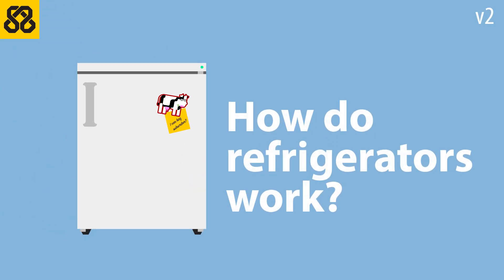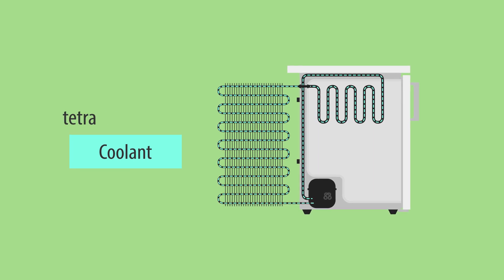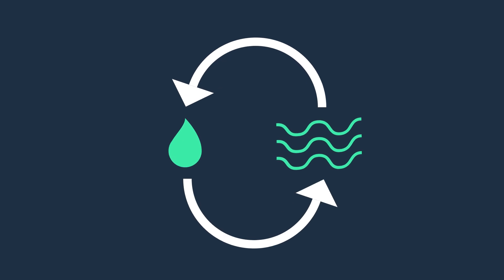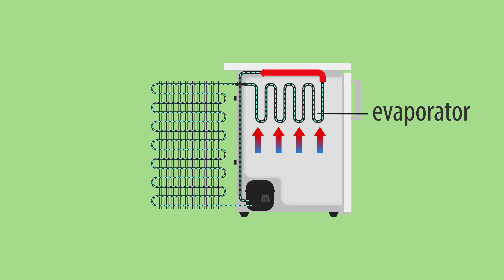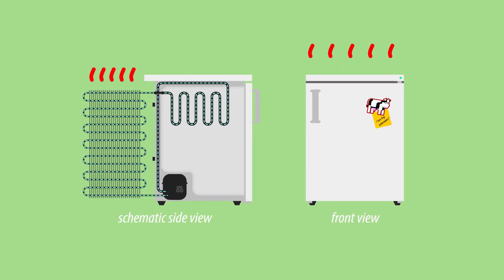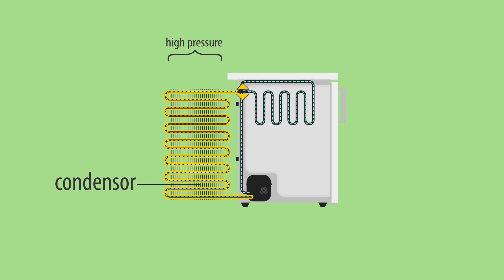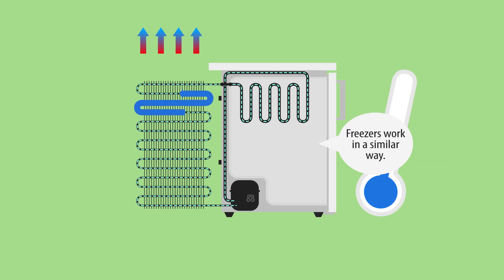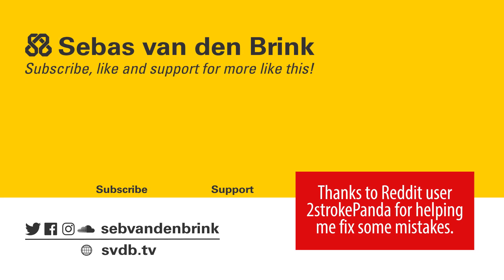How Do Refrigerators Work? - Refrigeration Explained (2.0)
Refrigeration is an important part of any kitchen. Keeping your vegetables and milk fresh keeps it from spoiling. Yes, the inside of a fridge really does go dark when you close the door. And did you know the doors are kept shut thanks to magnets? They're not too powerful, so a kid crawling inside can get out. Some nasty happened that lead to this design solution. Sadly, some dogs and even some cats are also able to open the refrigerator door...

So yeah, I had to redo this video. The first one made a couple of mistakes and I misinterpreted some things, simply due to a bit too much haste and not enough reading. Sorry for the confusion!

So here we go, a new refrigerators animation. It's still somewhat simplified here and there (as we don't delve too deep into compressors, pressures or the effects of heat transfer), but there's plenty left to tell (and plenty left for other videos). I hope you like the revised version, which ought to get the way the coolant ("refrigerant") works, right. Cheers!

Thanks to Redditor u/2strokePanda for pointing me in the right direction!

Care to add your own subtitles?